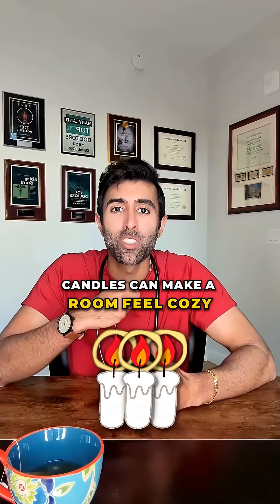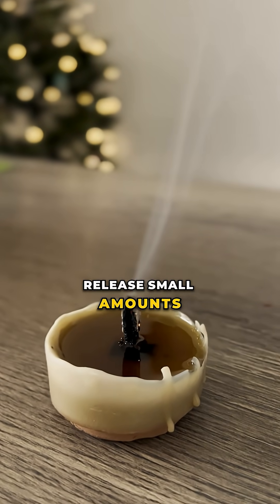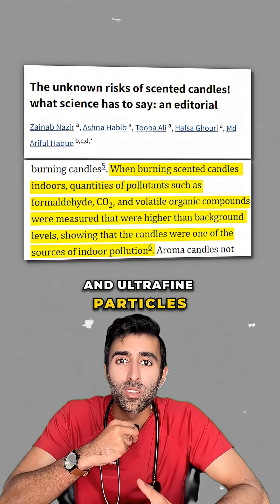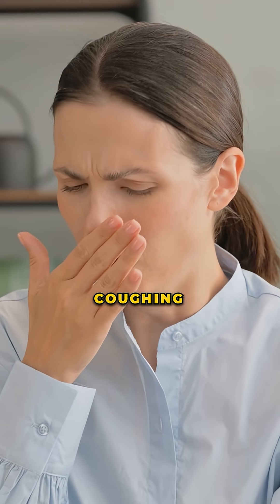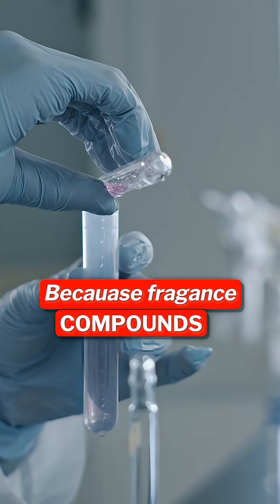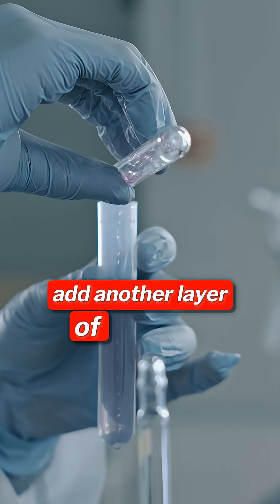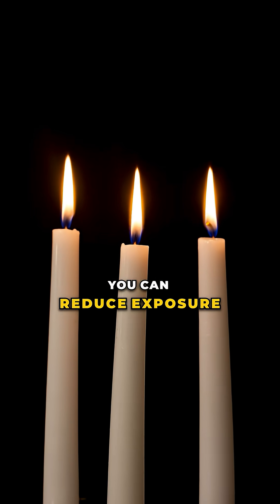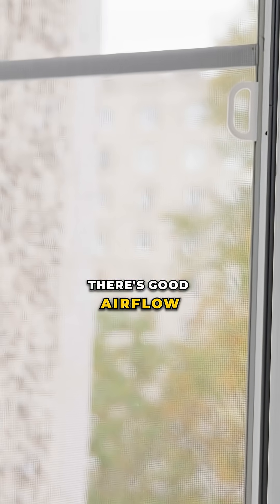What Scented Candles Really Release Into The Air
Candles can make any room feel warm and relaxing, but they also release small amounts of VOCs and fine particles into the air. Paraffin and fragranced candles produce compounds that may irritate the eyes, nose, or throat, especially in sensitive individuals. 🕯️✨

For most people, occasional use in a well ventilated space is considered low risk. But if you have asthma, allergies, or frequent headaches, being mindful of ventilation and wick maintenance can make a noticeable difference.

PMIDs: 36631840, 38222738, 24582651, 36040281

Follow @doctorsoood to improve your health IQ and for similar content.